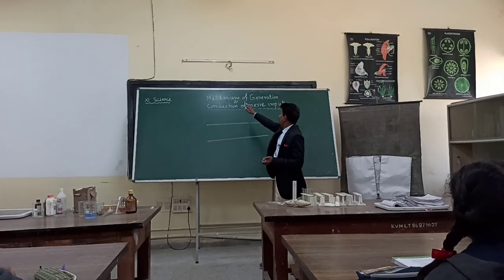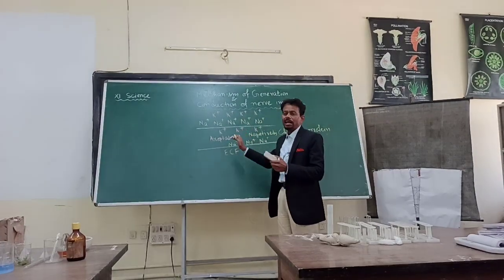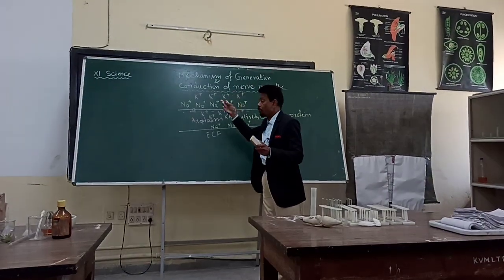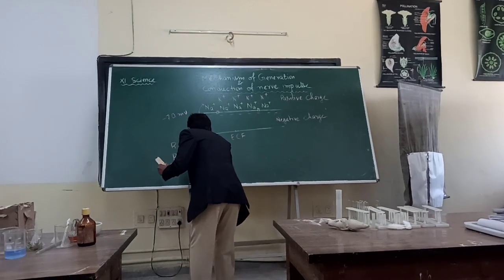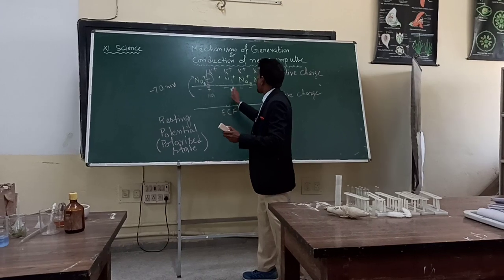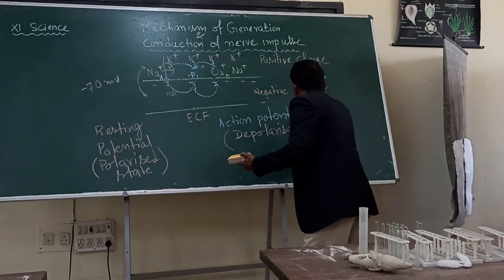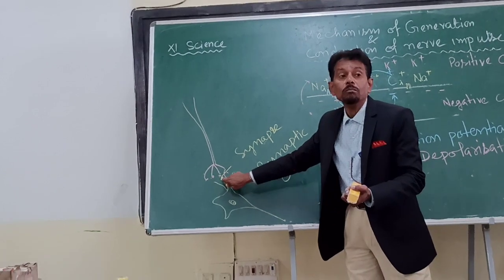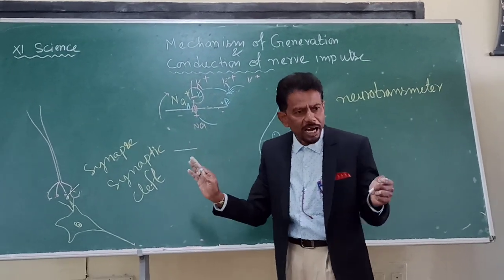MECHANISM OF GENERATION AND CONDUCTION OF NERVE IMPULSES